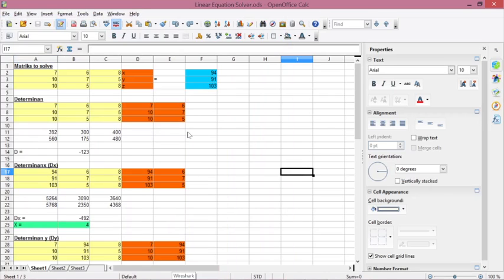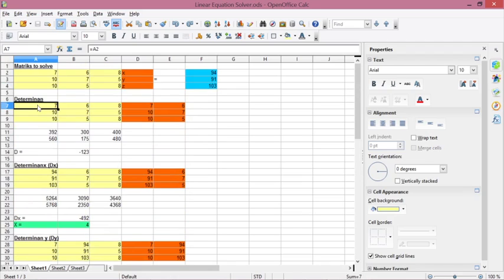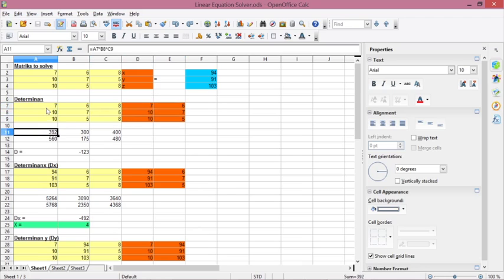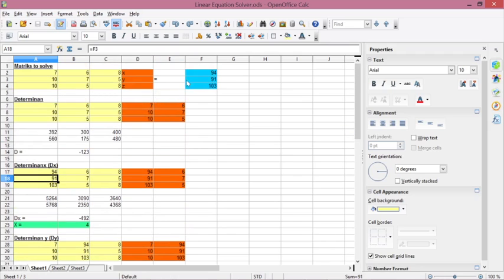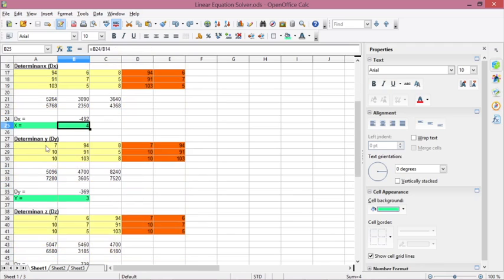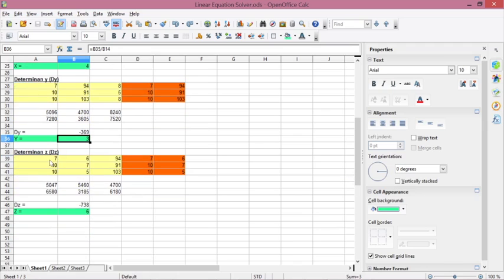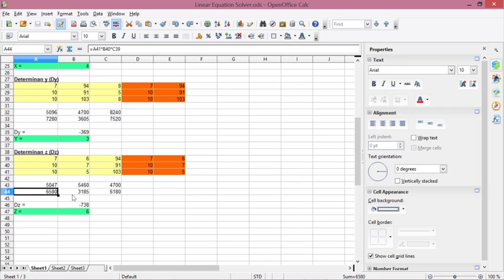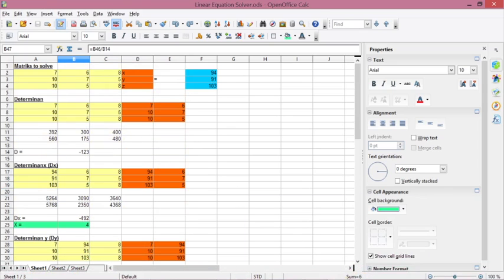OpenOffice: How To Solve Linear Equation (3 Equations With 3 Variables) With OpenOffice Calc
Solving linear equation (3 equations with 3 variables) with OpenOffice Calc